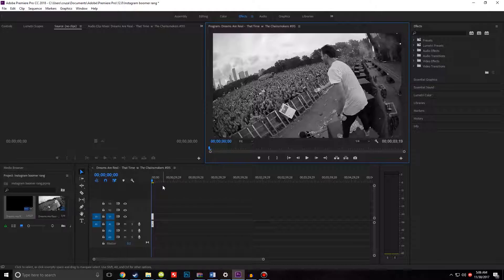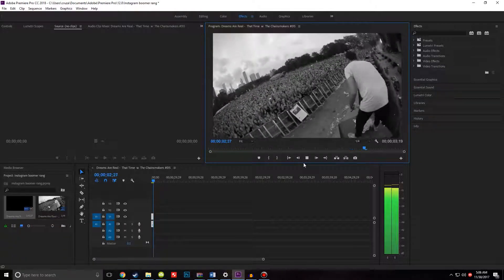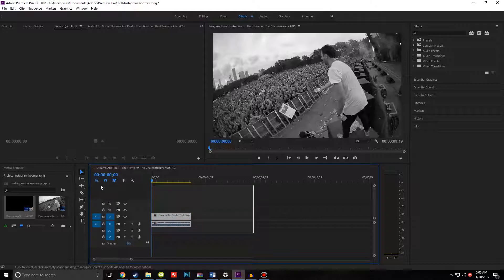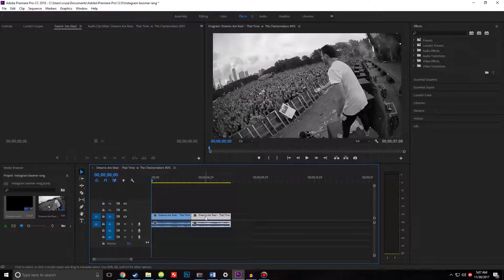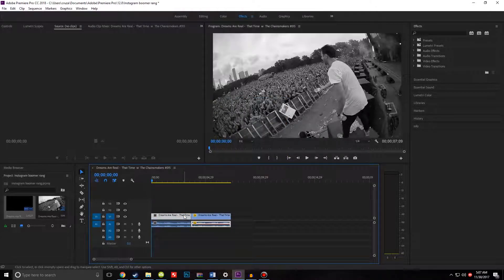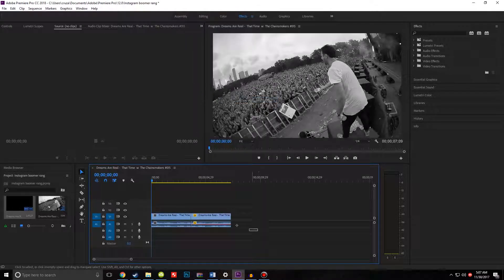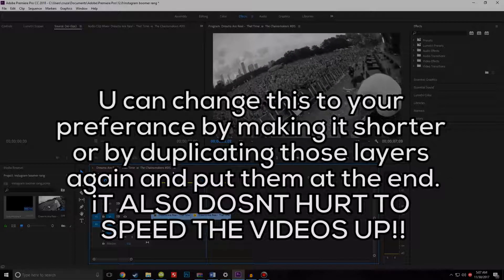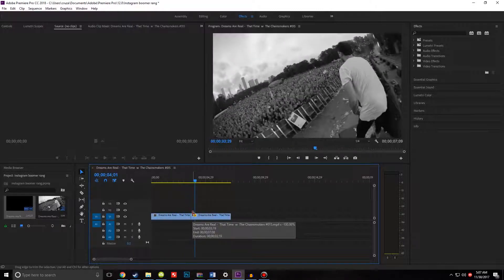How to make Boomerang Loop effect|Adobe Premire pro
Hey guys hope you liked this awesome video.
like to see more awesome videos like this.